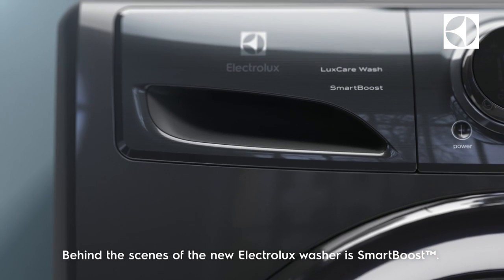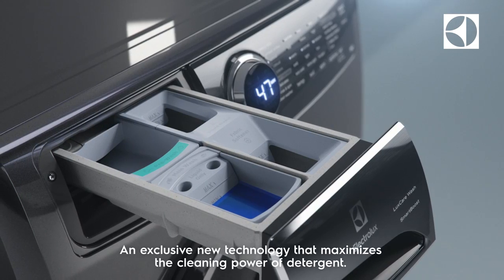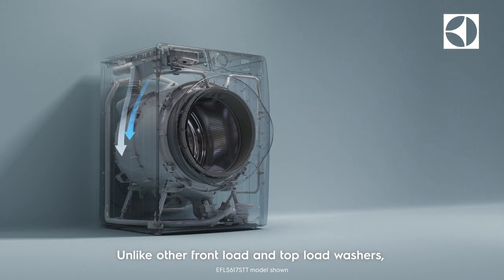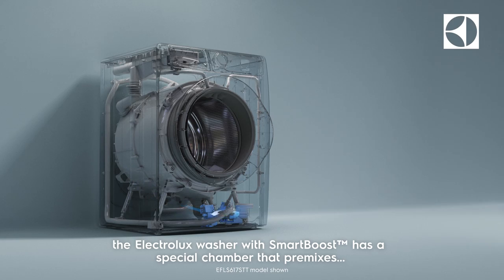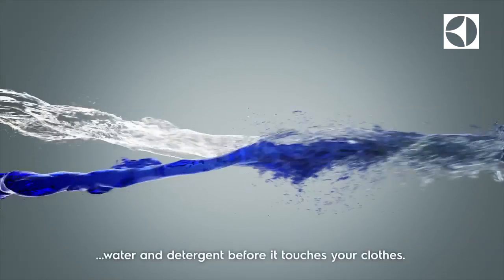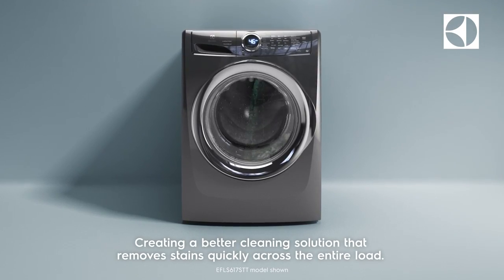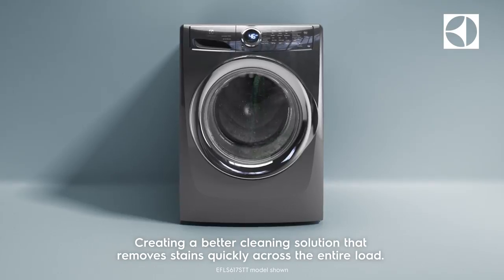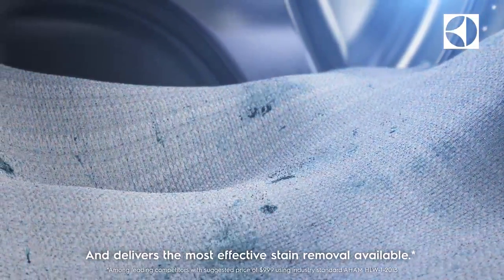Electrolux LuxCare SmartBoost Front Load Laundry at Airport Home Appliance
Unlike other washers, the Electrolux LuxCare washer with SmartBoost™ premixes water and detergent before the cycle begins, maximizing the cleaning power of the detergent. Now at Airport Home Appliance & Mattress!